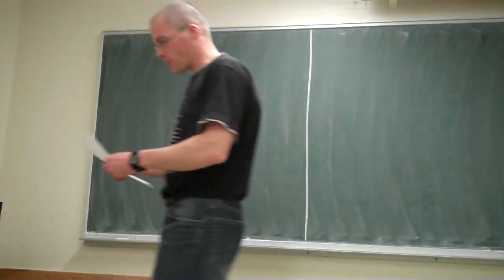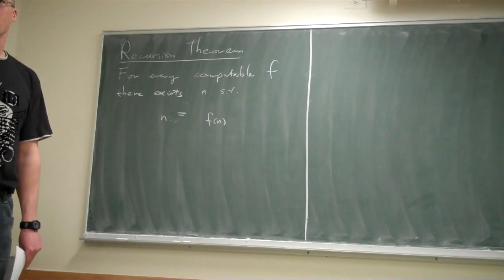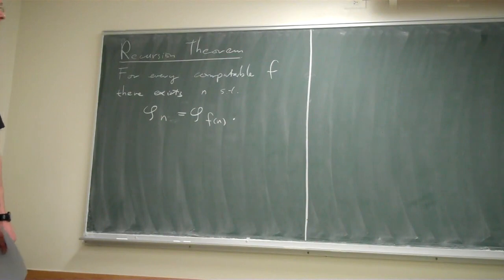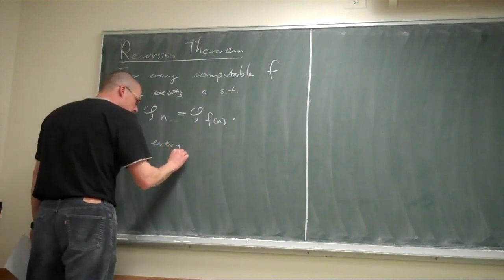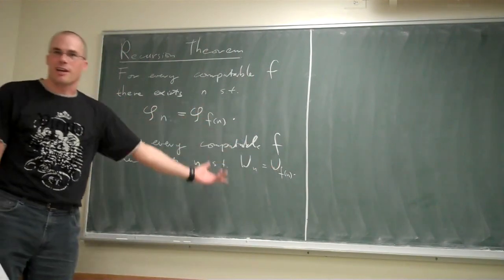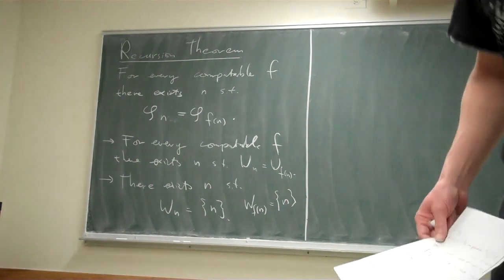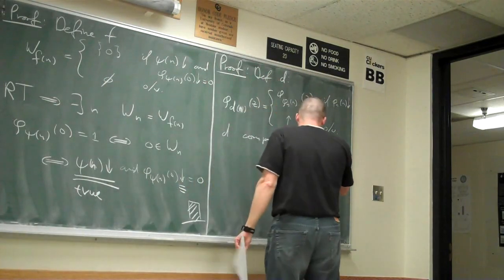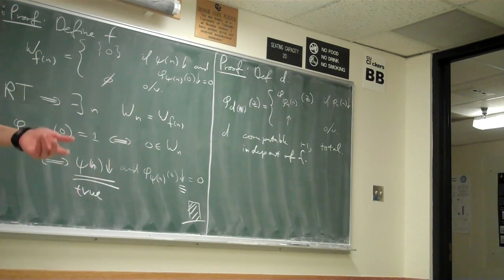Computability Theory - Lecture 06 - Bart Kastermans